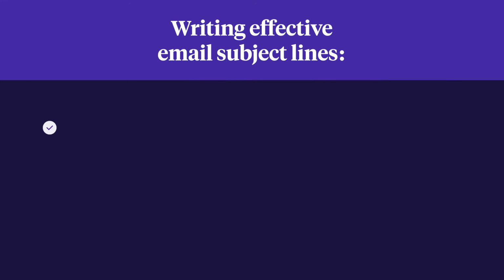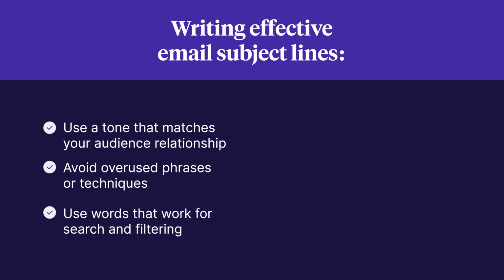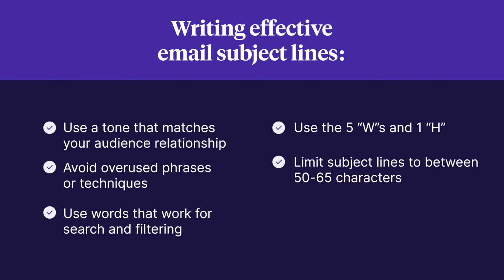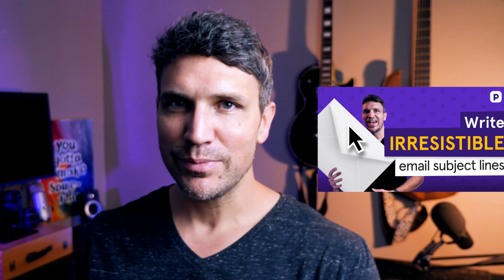How to build an engaged email list (That will actually get sales)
Getting a ton of newsletter subscribers is great, but getting subscribers who are engaged and eager to buy? Even better! In this video, we share tips for building an engaged email list of subscribers who are excited to purchase your products.

TIMESTAMPS:
00:00 - How to build an engaged email list
00:40 - How to get new subscribers
03:03 - How to keep subscribers engaged
05:40 - Getting subscribers excited to buy